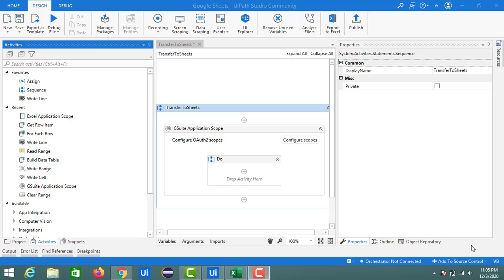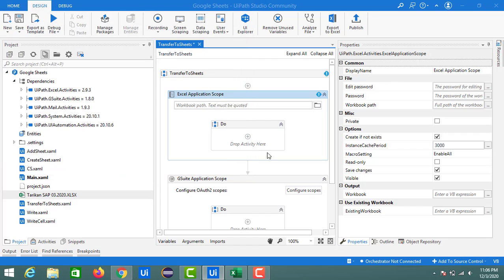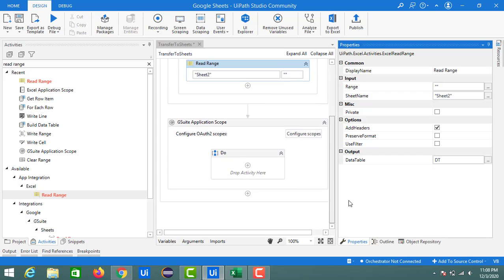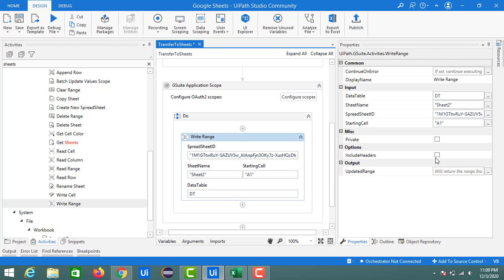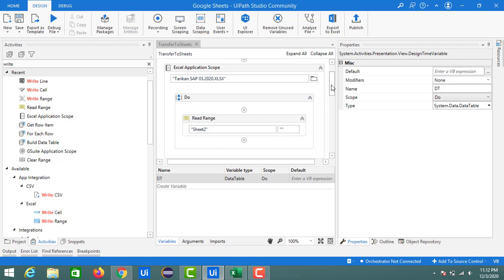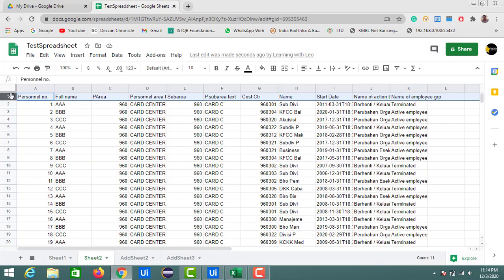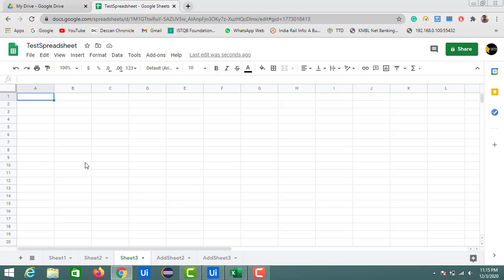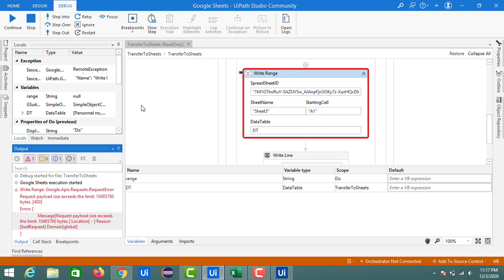Transfer Data from Excel Sheet to Google Sheets using UiPath Studio||RPA||Excel:Gsuite Automation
Hi Learners 👋,

In this session, we are discussing how to Transfer Data from Excel sheet to Google sheets in Google Drive using UiPath Studio.

Happy Learning :)

Leo 🦁